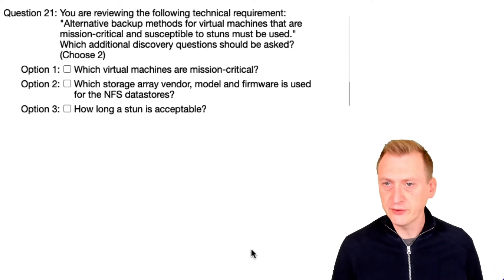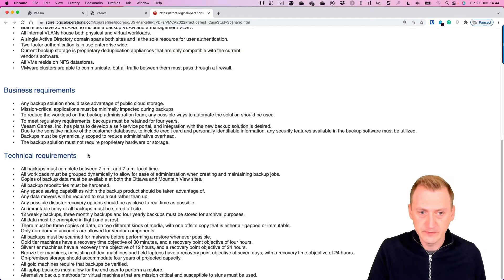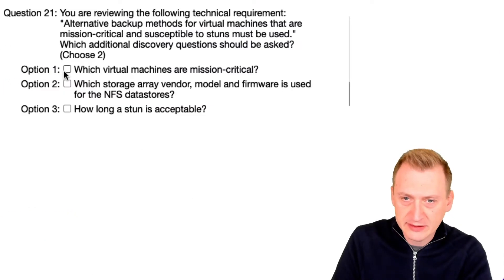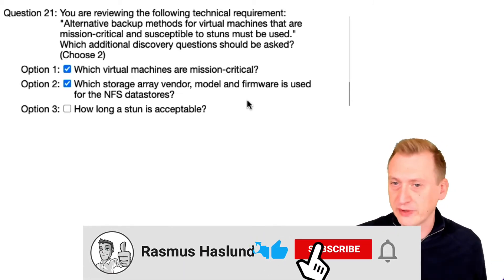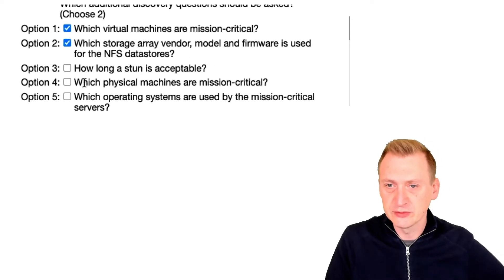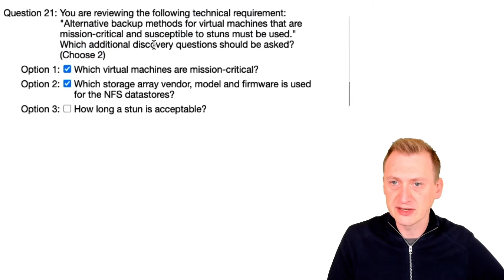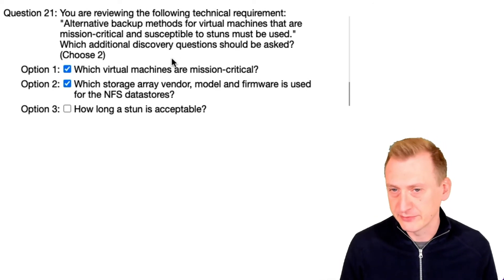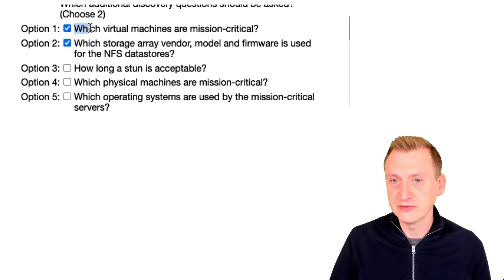Veeam Certified Architect - VMCA 2022 official practice exam: Question 21